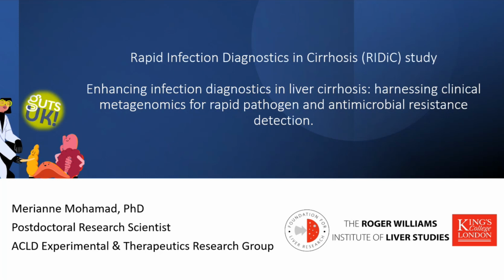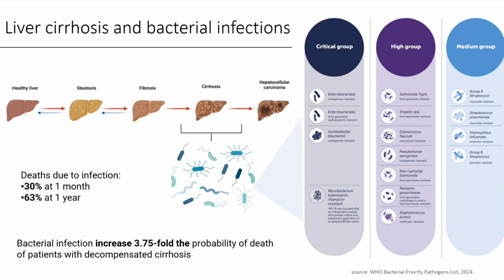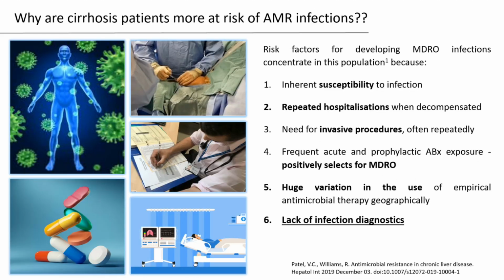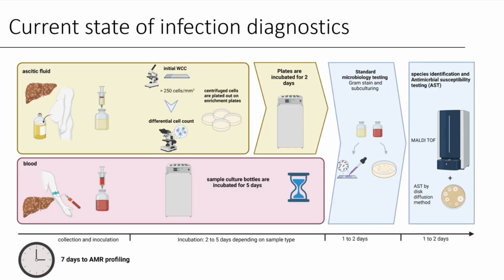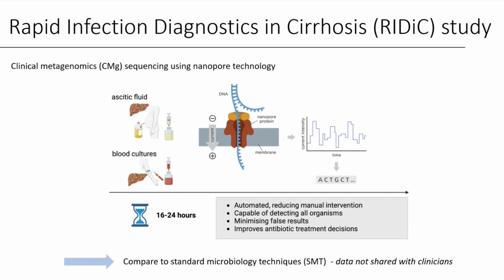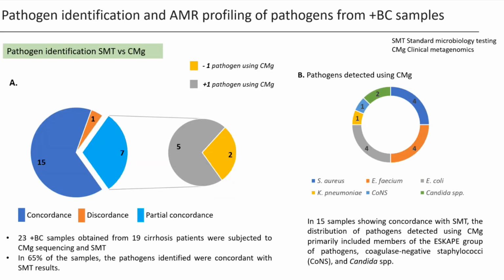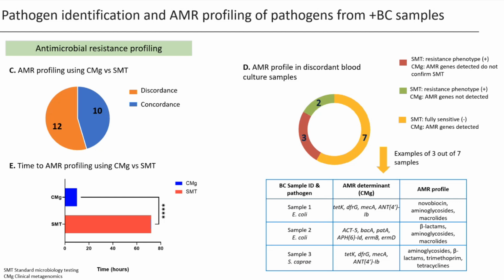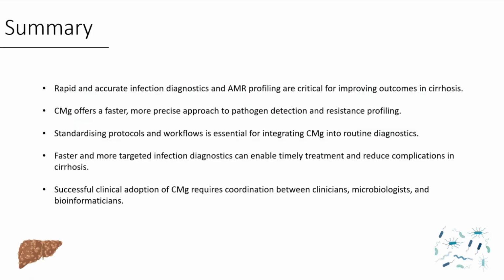Clinical metagenomics as a tool for rapid infection diagnostics and AMR Profiling in cirrhosis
Dr Merianne Mohamad, Postdoctoral Research scientist, Roger Williams Institute of Hepatology King’s College London presents: Clinical metagenomics as a tool for rapid infection diagnostics and AMR Profiling in cirrhosis. TARGetAMR Monthly Webinar 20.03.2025